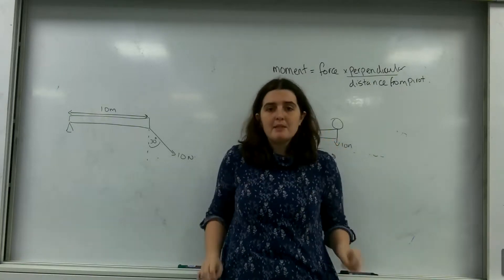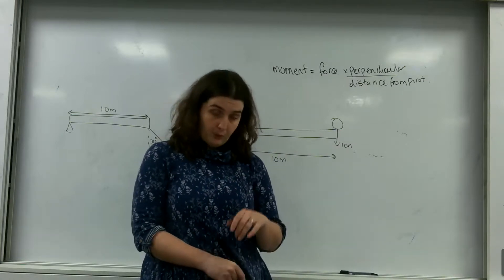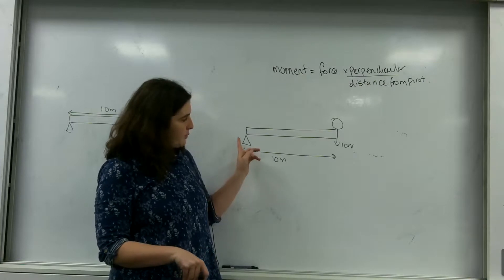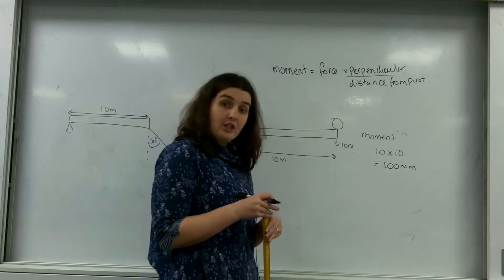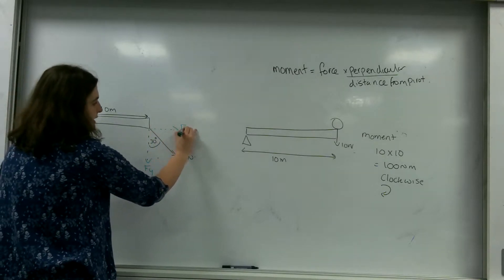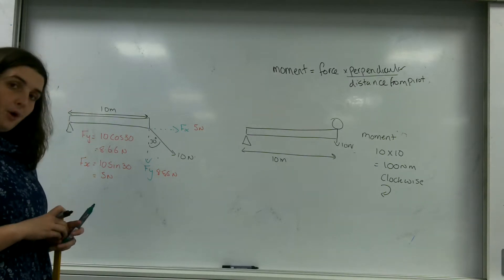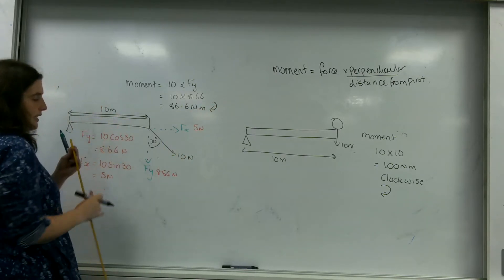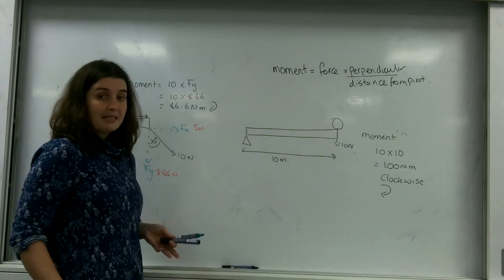Moments AQA Alevel physics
Definition of a moment or turning effect